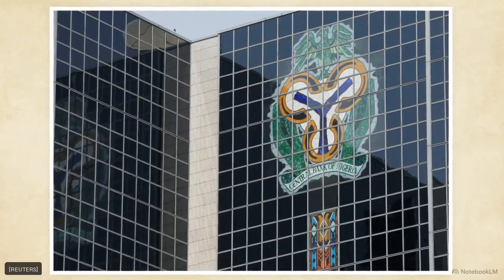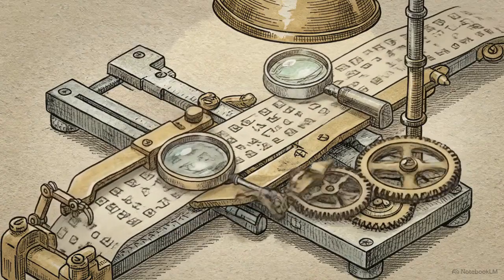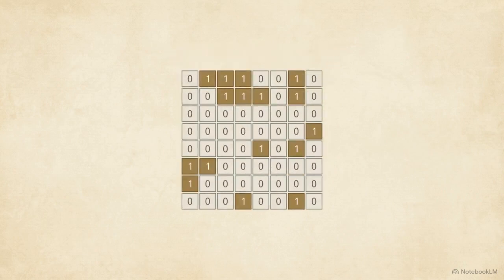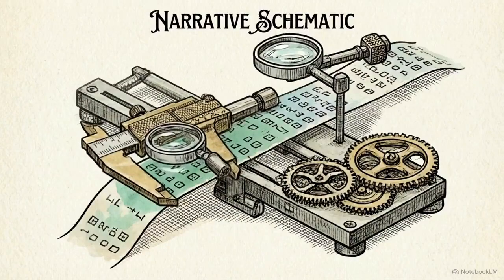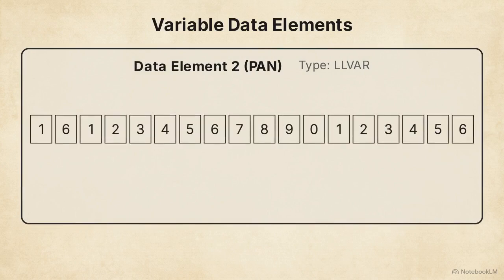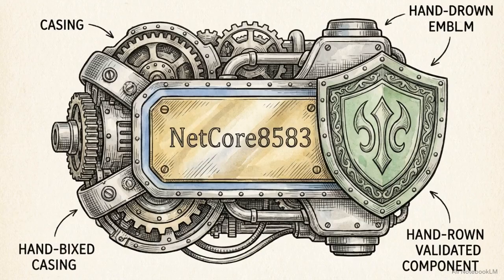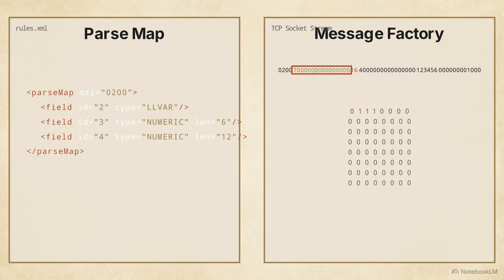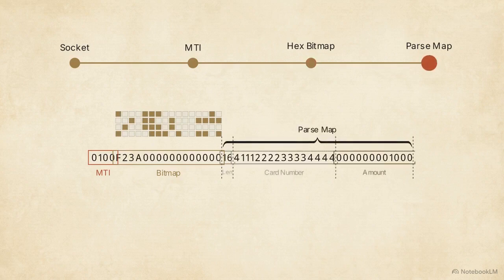Decoding NIBSS Reverse Engineering an ISO 8583 Hex Dump in C#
In this video, we dive deep into the ISO 8583 protocol, the global standard used by financial institutions for electronic transactions across POS systems, ATMs, and payment gateways
. We break down the technical details of ISO 8583 messages, focusing specifically on how to interpret and code Bitmaps and Data Elements